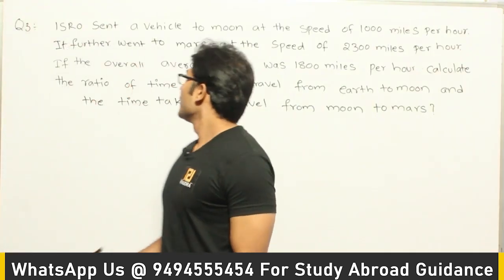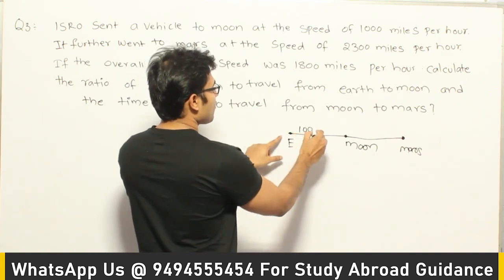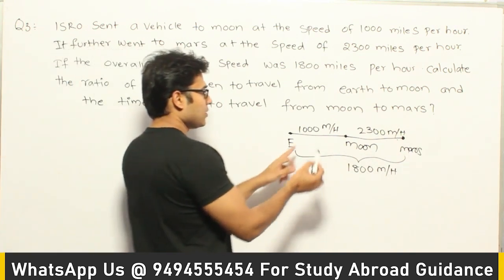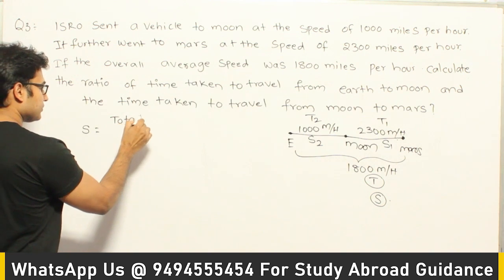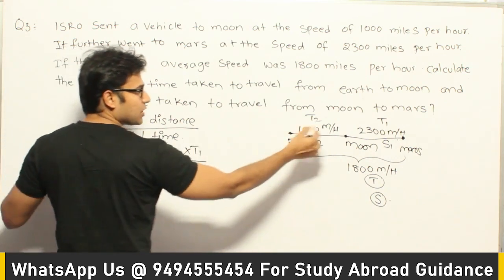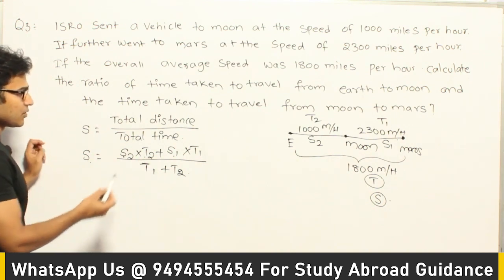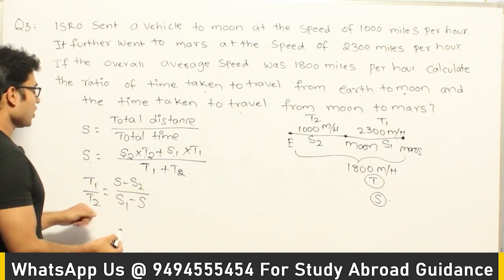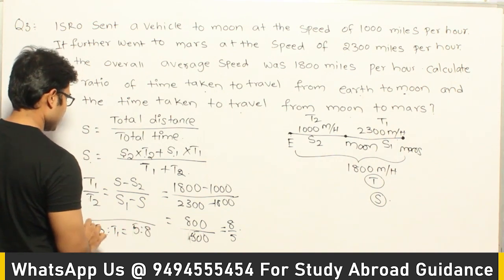Aptitude | Alligation & Mixture | Example 4 on Alligation and Mixtures | Ravindrababu Ravula